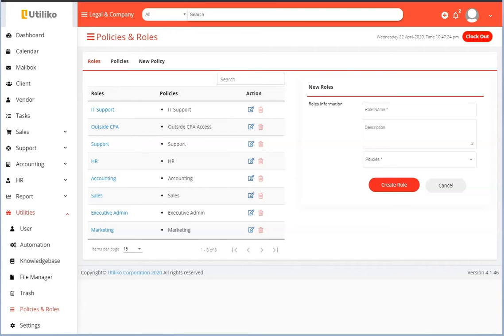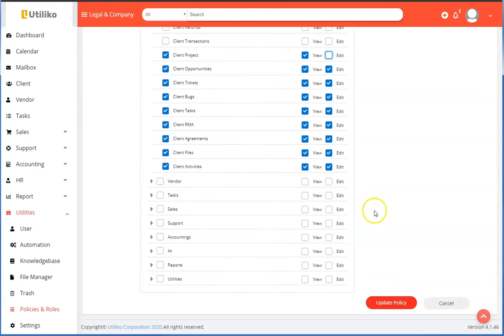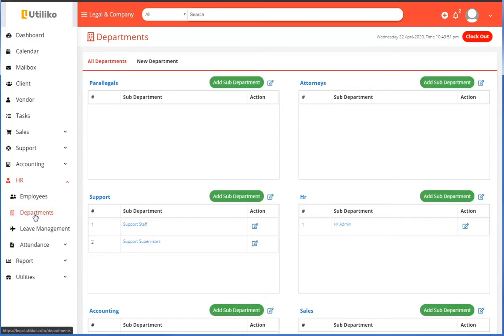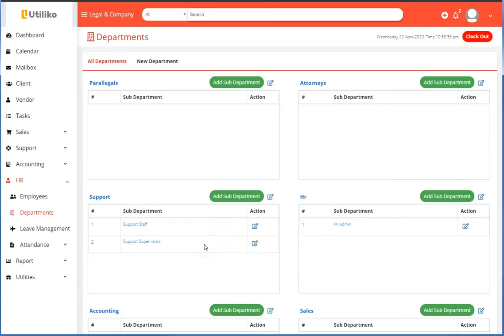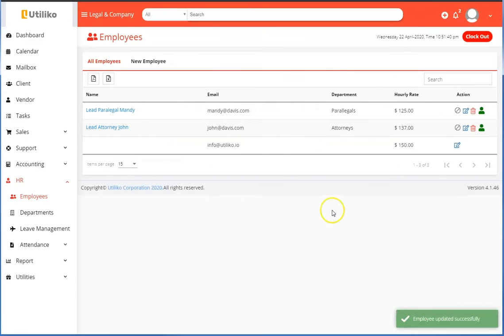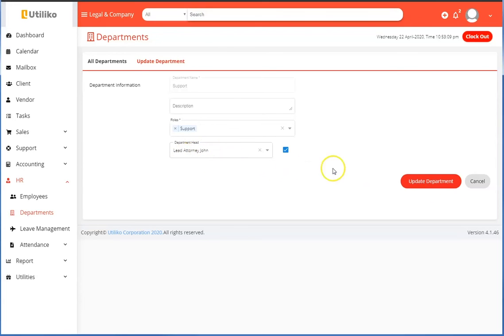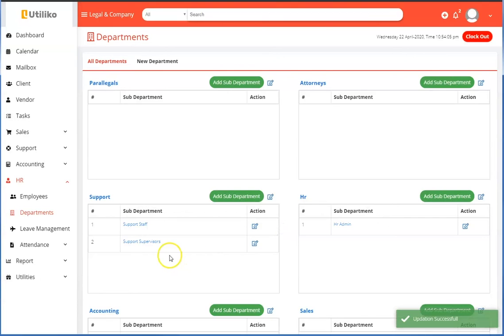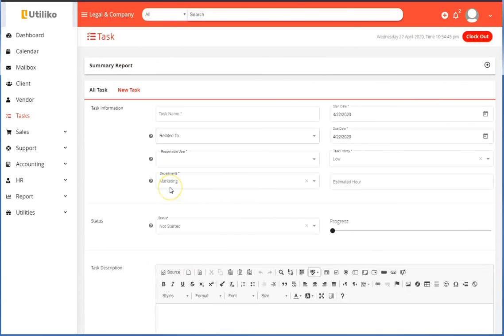Guide to Managing User Permissions in Utiliko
In this video, we delve into Utiliko's built-in enterprise role-based access control system. We guide you through the process of creating roles and policies to control permissions for individual users or entire departments.

We demonstrate how to create policies, assign multiple policies to a role, and assign roles to departments or individual users. We also show you how to create departments and sub-departments within your organization, and how to assign different permissions and roles to different levels of staff.

We further explain how to create new employees, assign them to departments, and manage their access to the platform. We discuss how to activate, deactivate, and delete employees, and how to assign department heads who can view all tasks and projects assigned within their department.

This video is a comprehensive guide to managing user permissions within Utiliko, ensuring secure and efficient access control. For any questions, feel free to get in touch with us.